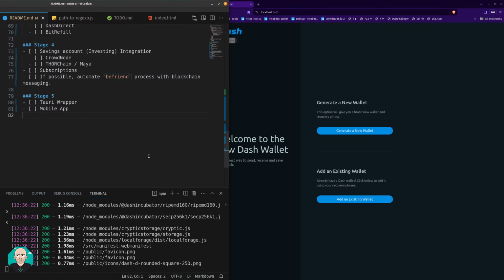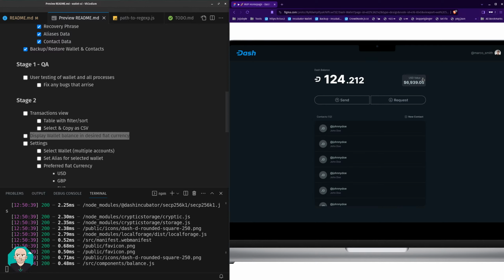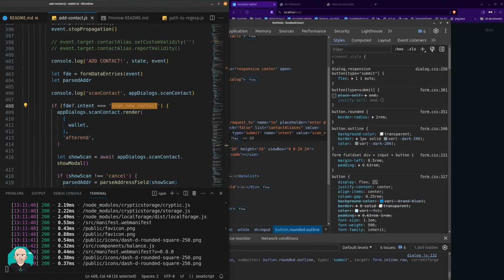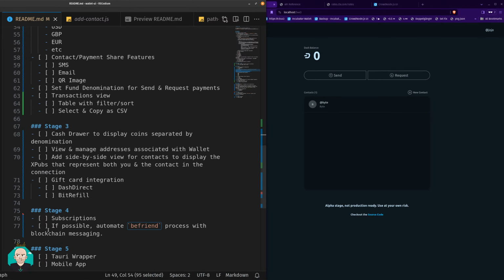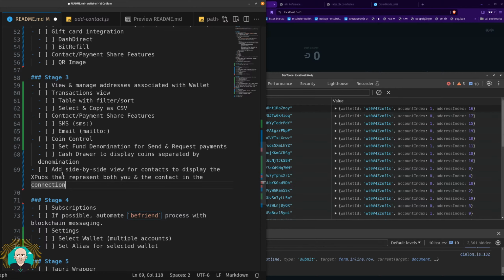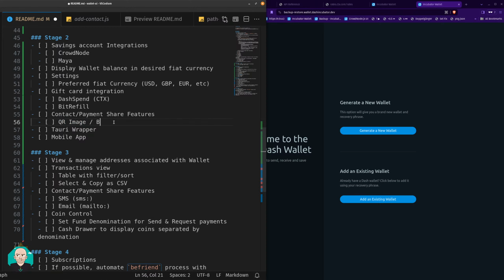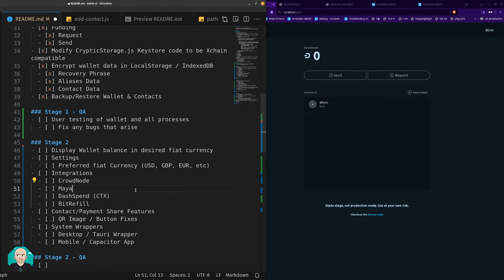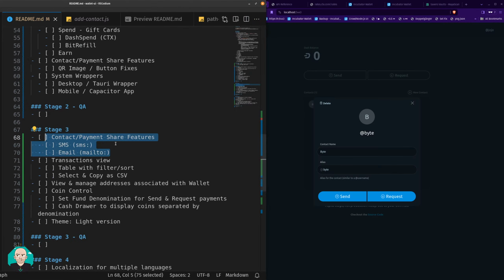🧐 The Contriving 📦 (Ð) Incubator Wallet 🗃️ [HTML, JS & CSS] 📺 Episode 39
Developing a new web wallet for the Dash Crypto Currency

Roadmap Updates with @riongull

- Clap back at big tech streaming with Rumble